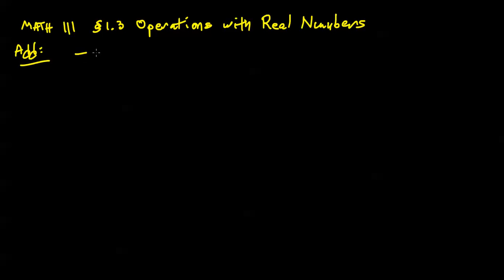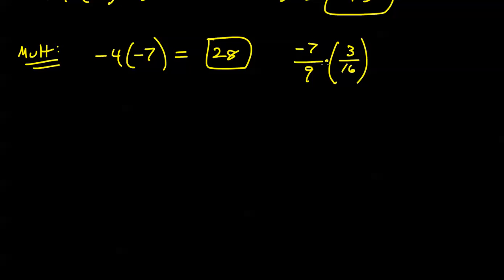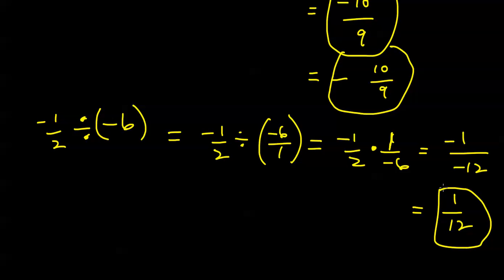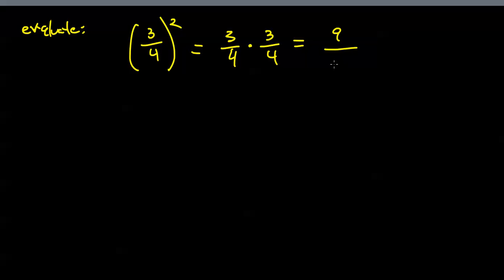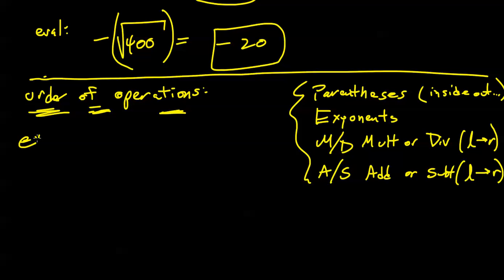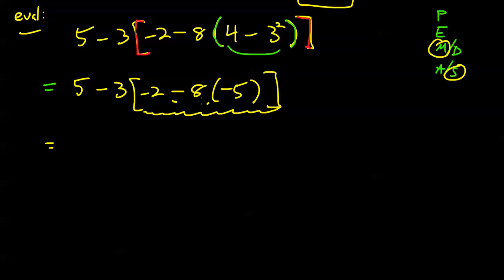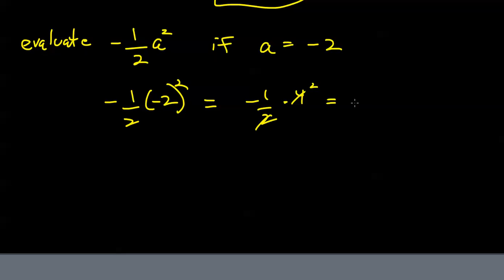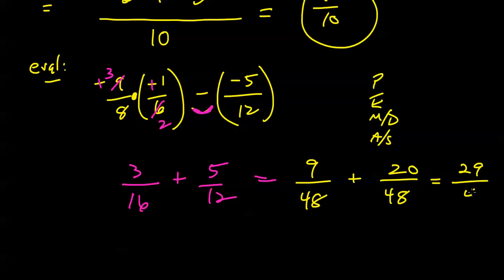1.3 Operations with Real Numbers